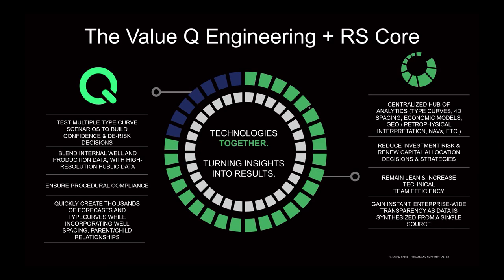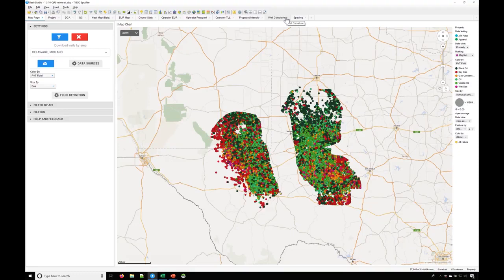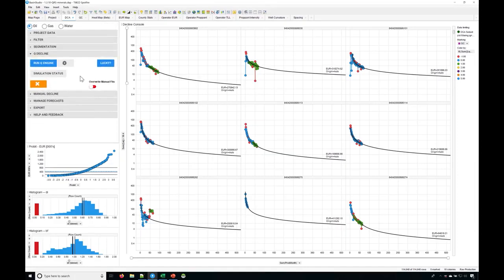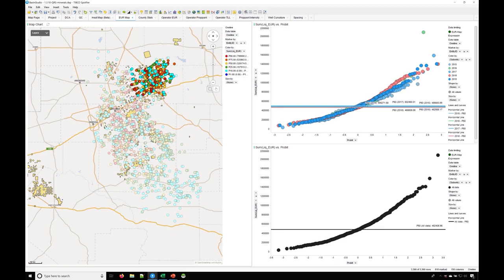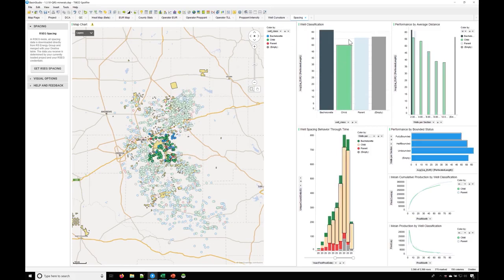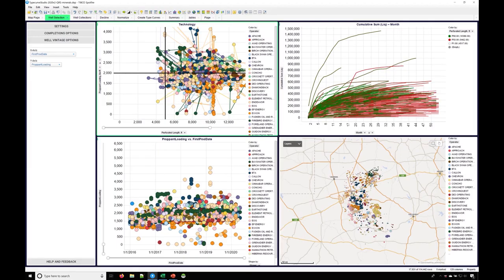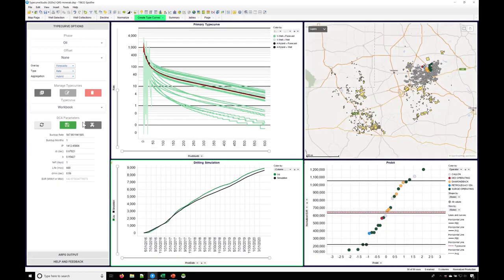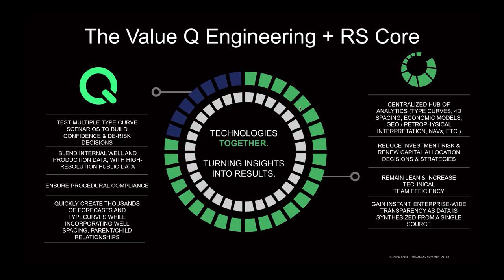Prism Q Engineering - Technologies taking you from A to Z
Enverus’ acquired companies—Q Engineering and RS Energy Group—present a webinar, highlighting the recent integration of their platforms, which enables teams to complete technical workflows from start to finish.

James Ruiz, founder of Q Engineering, demonstrates the fluid transition from Core, the advanced analytics solution in Prism, into the robust Q platform. Witness how your company can quickly and easily execute on key functions, including:

▶ Evaluating acreage with high-resolution geo, operational, and financial data sets

▶ Running forecasts for more than thousands of wells, within minutes

▶ Uploading results directly into your reserves and economics platform (PHDWin, Aries, etc.)